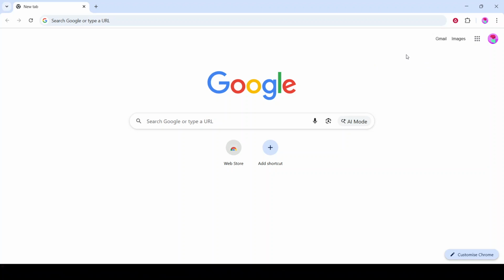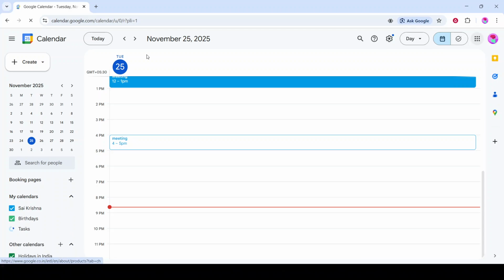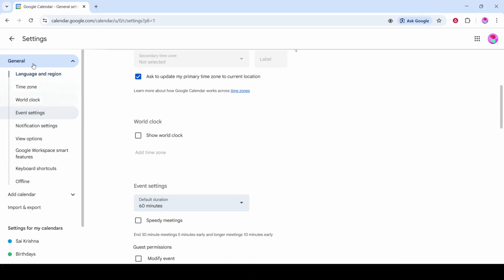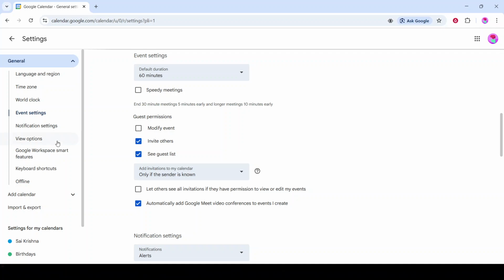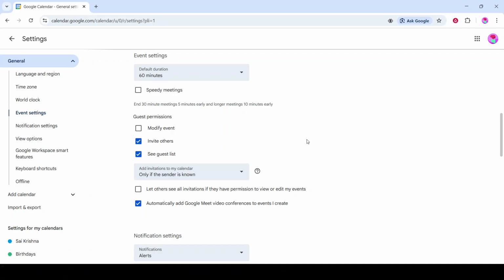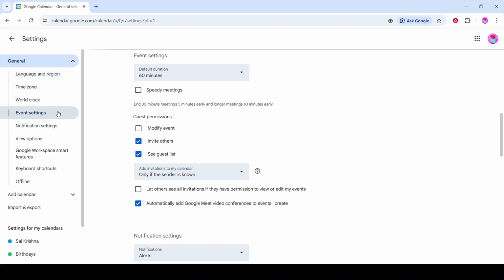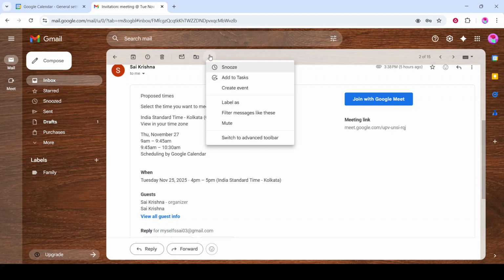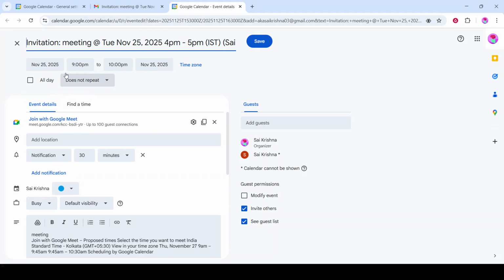How to Integrate Google Calendar in Gmail 2026 (Step By Step)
Learn How to Integrate Google Calendar in Gmail in this video.

In This Video, We'll Show You 👇
Google Calendar Gmail Integration
Gmail Google Calendar
Integrate Calendar In Gmail
Add Google Calendar To Gmail
Gmail Calendar View
Google Calendar In Gmail
Gmail Calendar
Calendar In Gmail
Gmail Calendar Setup
How To Use Google Calendar In Gmail
Google Calendar Gmail
Gmail Calendar Integration
Gmail Calendar Tutorial
Google Calendar Tutorial
How To Add Google Calendar To Gmail
Gmail Calendar Not Showing
Sync Google Calendar With Gmail